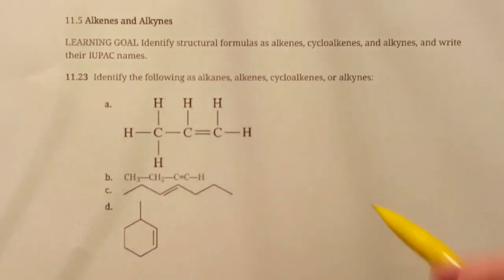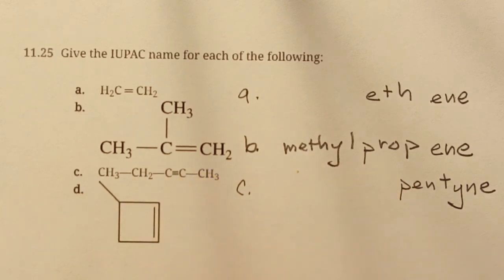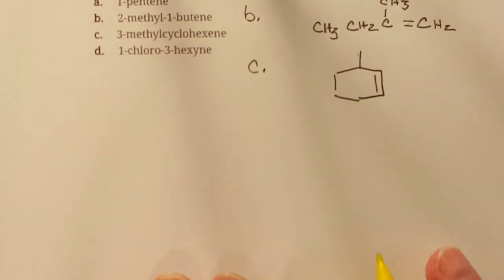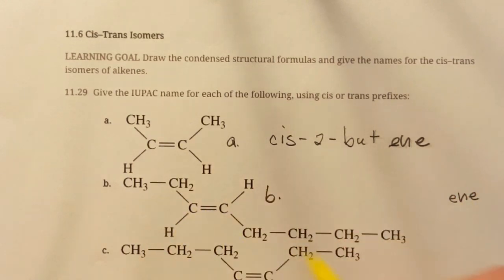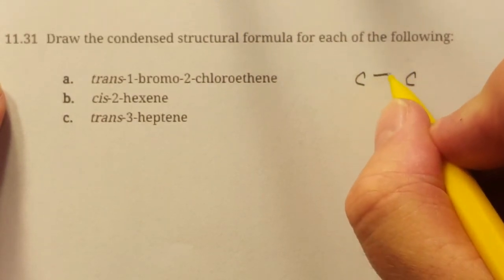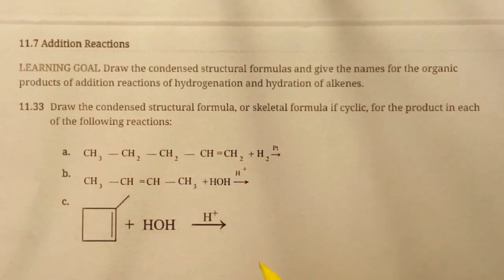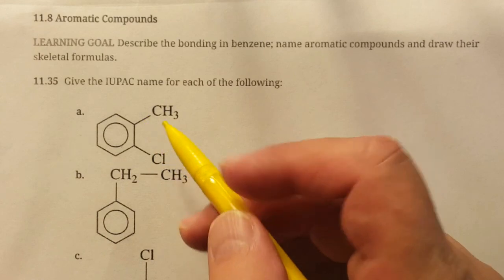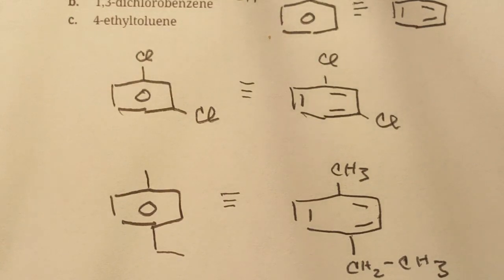Chapter 11 Assignment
This video gives the answers to questions 11.27 thru 11.35